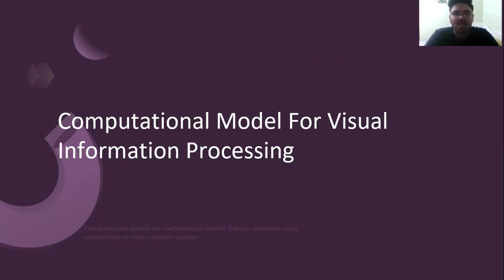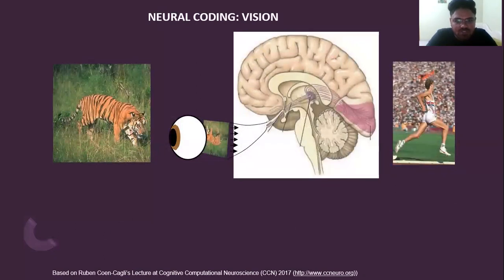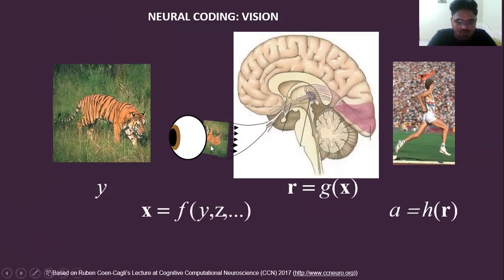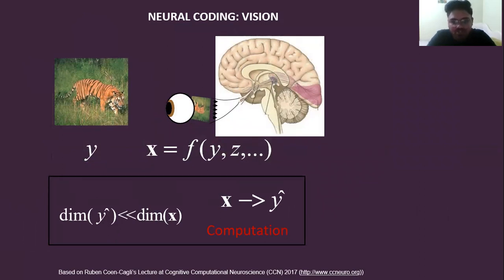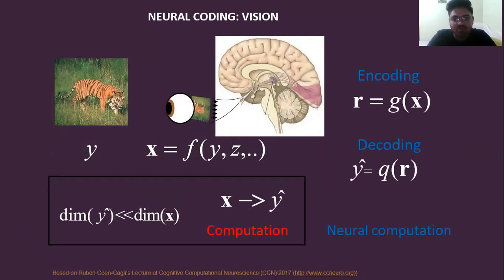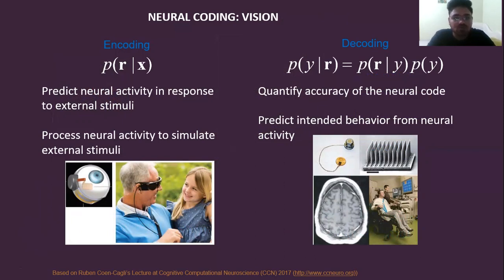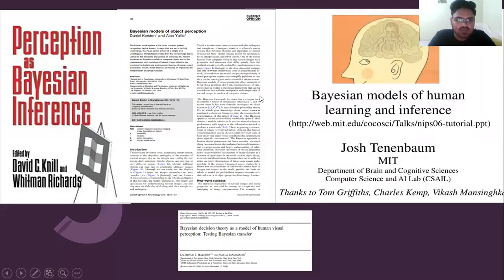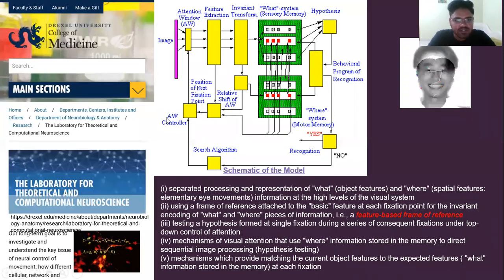Computational Model for Visual Information Processing | Project ICIP | IIT Kharagpur